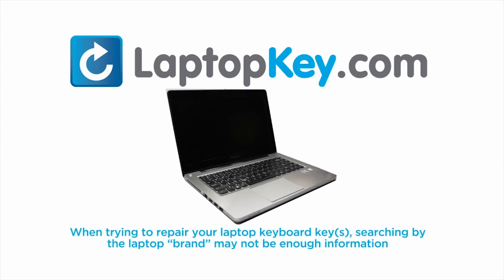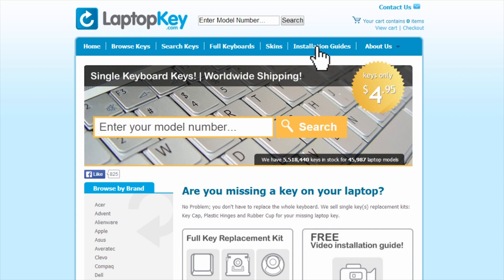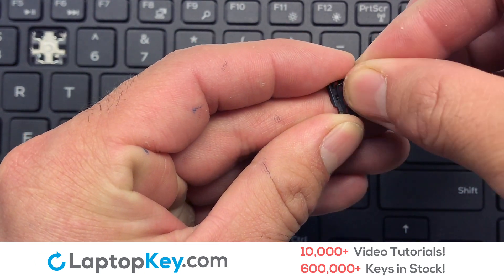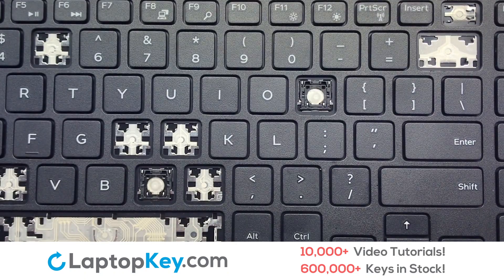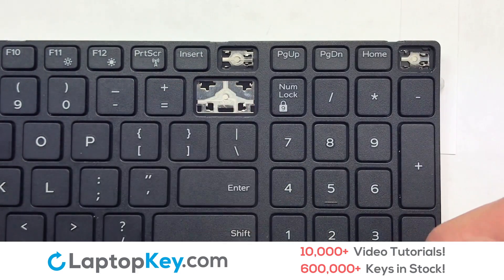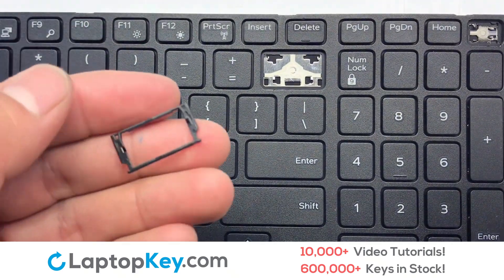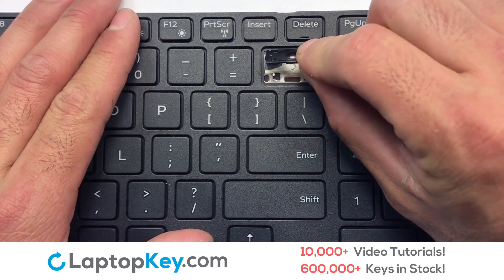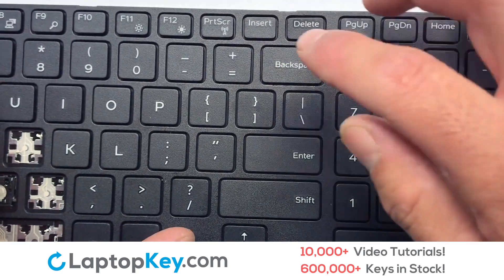Keyboard Key Repair Guide | Dell Inspiron 15-5000 | Install Repair Fix 3551 5542 7559 5748 3550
Dell Inspiron
15-5000
15-3542
15-5547
15-3000
15-3543
MP-13N7
CN-0KPP2C-65890-3CK
PK1313G1A00
NSK-LR0SC
0KPP2C
15R(5521)
15R(5537)
INS15MD-3628S
INS15MD-2628L
INS15MD-1728S
INS15MD-3628L
INS15MD-1328L
INS15MD-1528L
INS15MD-3828T
INS15MD-3728S
INS15MD-1528S
INS15MD-1828T
MP-13N73US-442
3541
490.00H07.0L01
SG-63510-XUA
SN8235
466-11QF-A00
490.00H07.0L0A
G7P48
MP-13N83USJ698
PK1313G3B00
102-13N83LHC01
13N8UA149E
PK1313G4A31
SG-63500-XUA
SN7234
NSK-LR0BC
CN-0G7P48
PK1313G1B00
490.00H07.0A01

15-3551
15-3558
3878
MP-13N73US-442
MP-13N7
CN-0KPP2C
0KPP2C
43N-ESQ1-A00
V147225AS
PK1313G2A00
490.00H07.0S01
153878
KPP2C
NSK-LR0SW
3567
490.00H07.0L01
3588
3580
T79G

15-5548
5559
5577
5543
5545
5551
5555
5558
15-5542
CN-0KPP2C
MP-13N73US-442
5557
15-5749
5576
i7577
7559
7557

5748
5749
17-5755
17-5758
17-5749
0KPP2C
KPP2C
15 7599
P26E
17-5000 P26E

Dell Latitude 15 3000 Series
3550
3570
3560

Dell Vostro
3549
3558